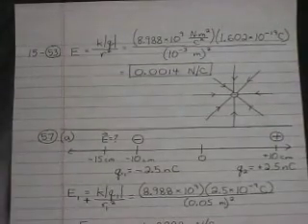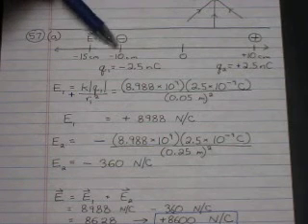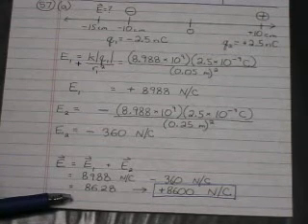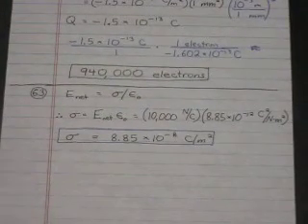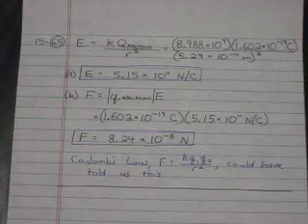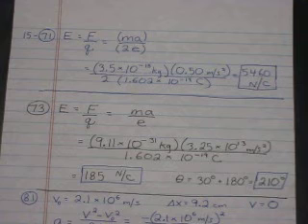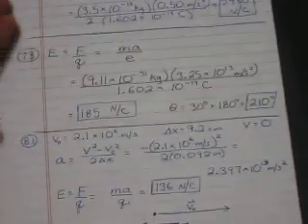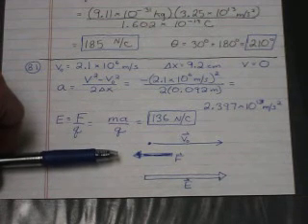PHYS 102B Chapter 15 homework Part 2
Porterville College Prof Satko's PHYS 102B Chapter 15 homework solutions, part 2